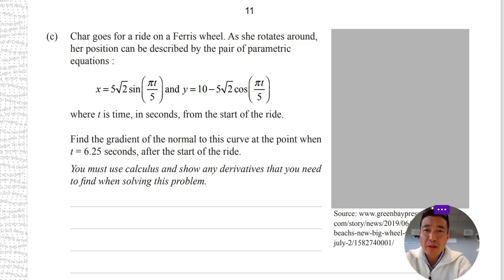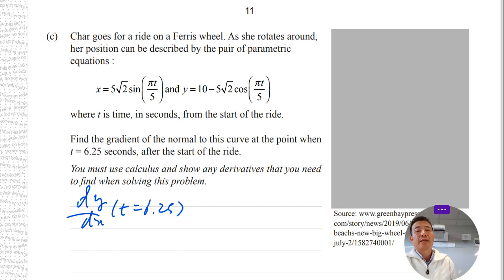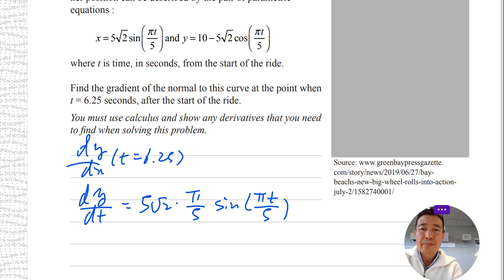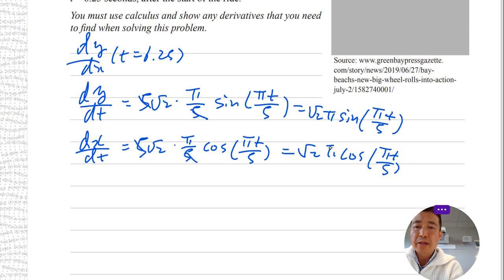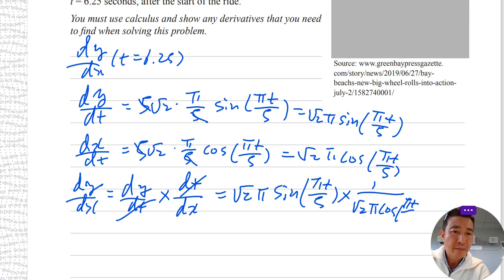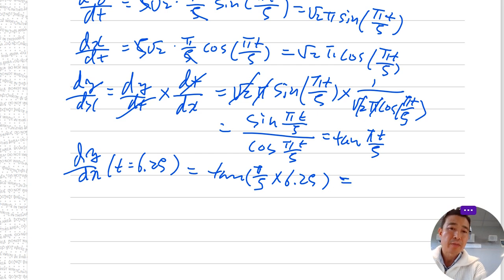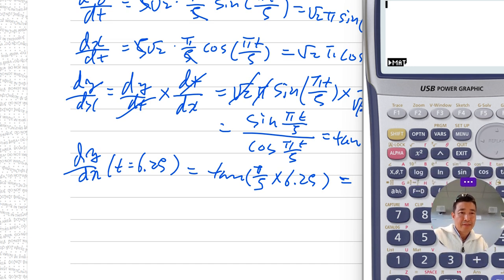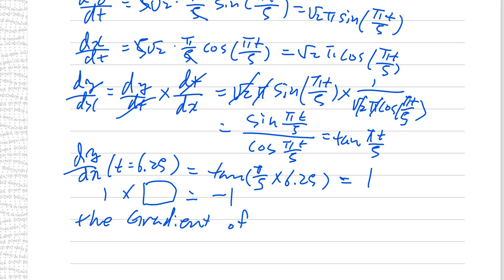NCEA L3 Diff 2023 Q3 c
Solving NCEA L3 Diff 2023 Q3 c